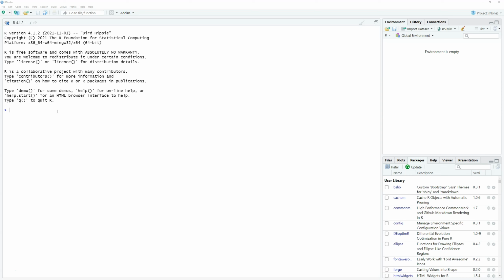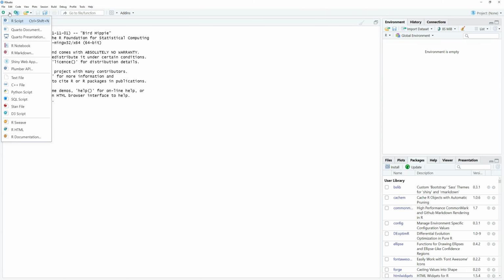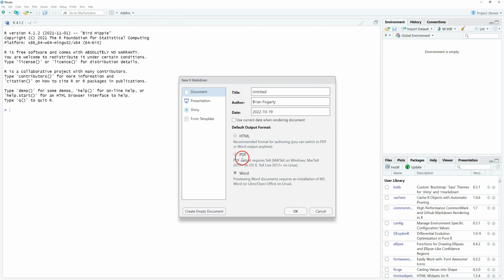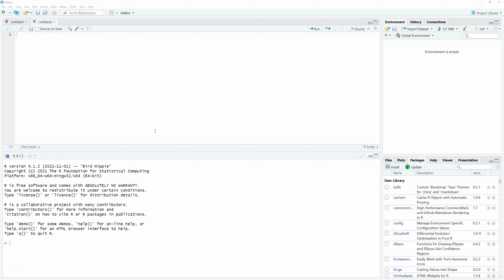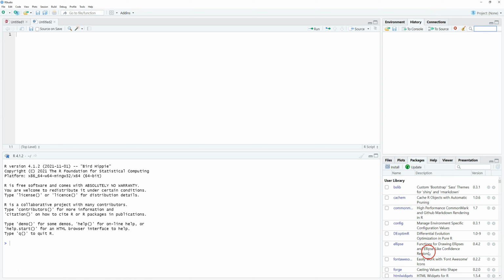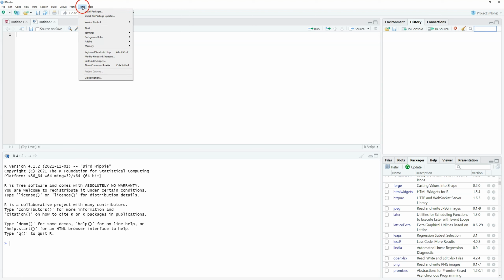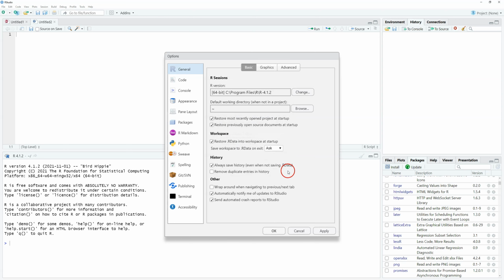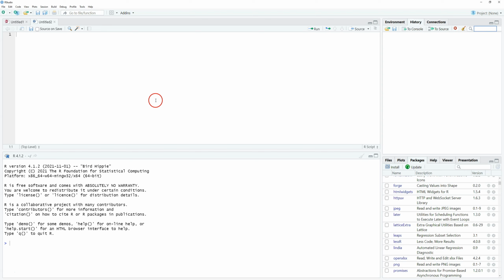Chapter 2 Video 2 - RStudio Tour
In this video, we briefly examine the features of RStudio.

This is the 2nd video of Chapter 2 for the book Quantitative Social Science Data with R, 2nd Edition (Sage).